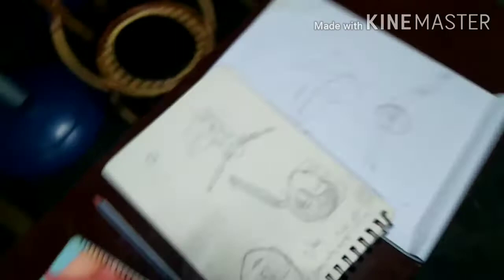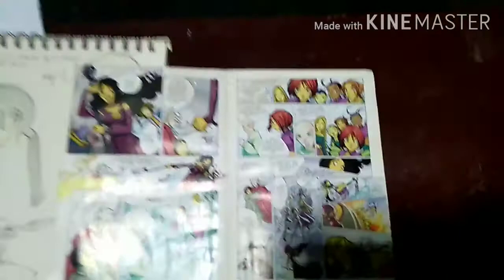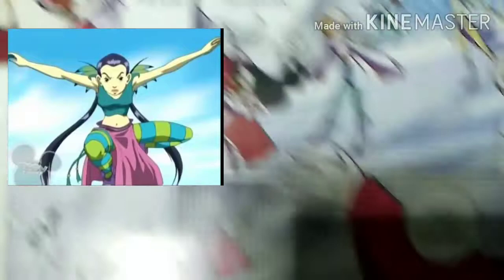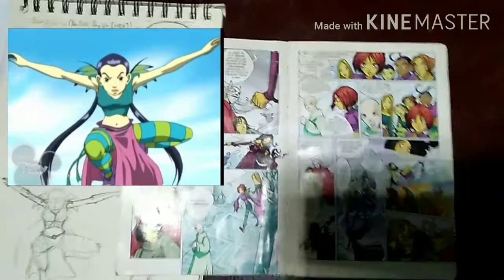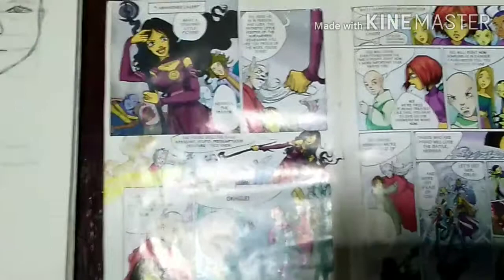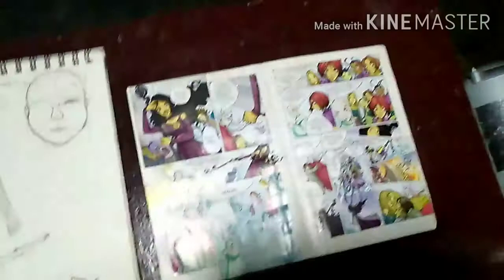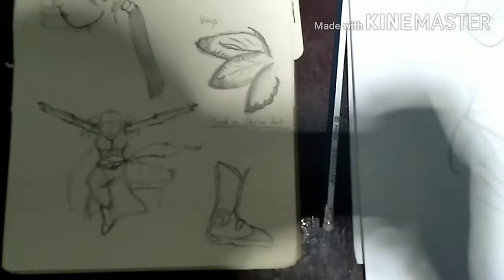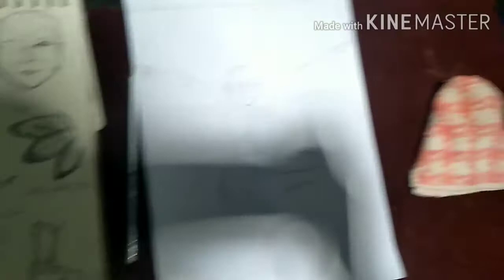Hay Lin FAN-ART(W.I.T.C.H.) haylin [GM Channel]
Hey gachas,I'm drawing my fanart Hay Lin,a Chinese Guardian of the Veil from WITCH, don't forget to put haylin on your comments description below🤙👍